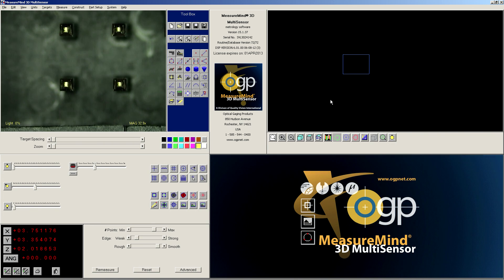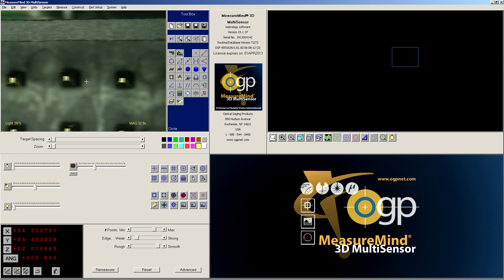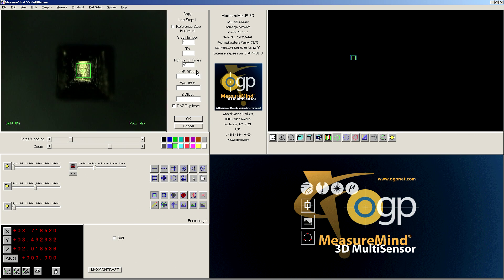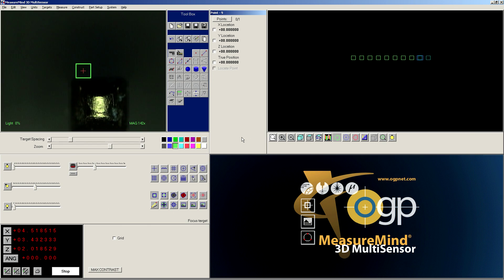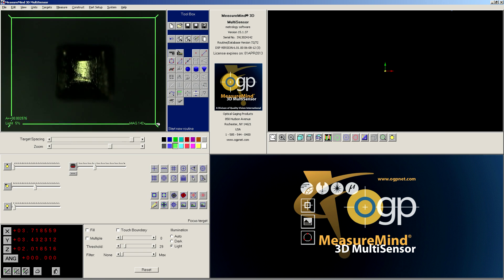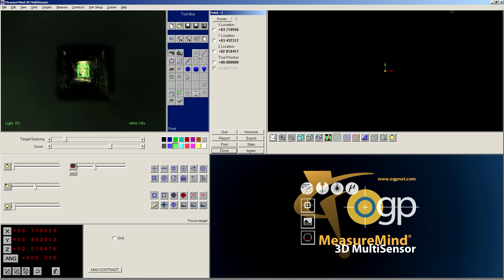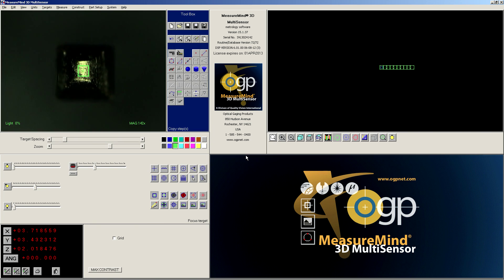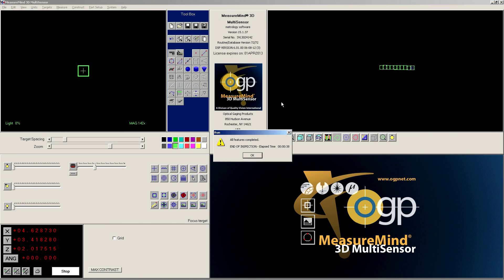Using the Search function with AutoFocus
This video tutorial demonstrates how to link a Focus measurement step with a Centroid step using Search.  This allows the software to focus on a feature even when the feature is not in a predictable location.

The Search function is most commonly used with Centroid, but can be linked with any measurement target and tool.